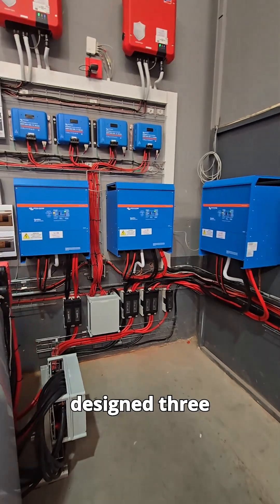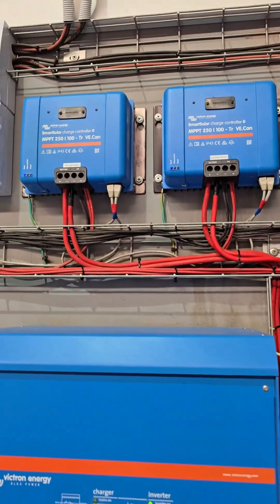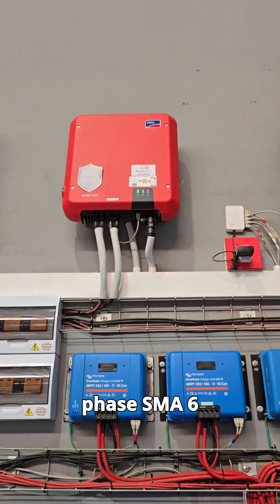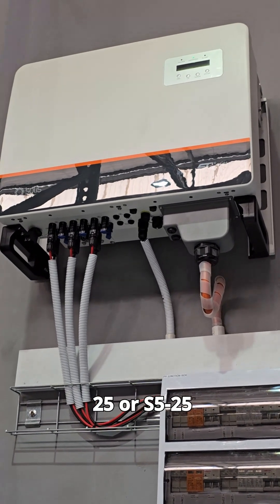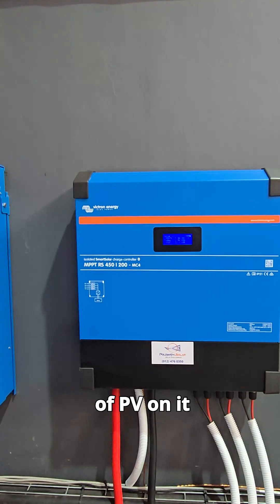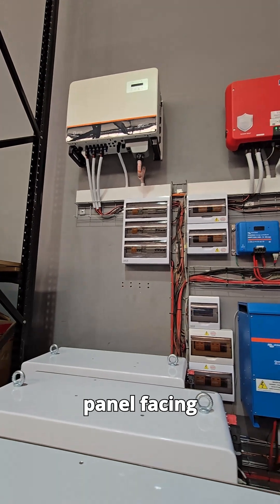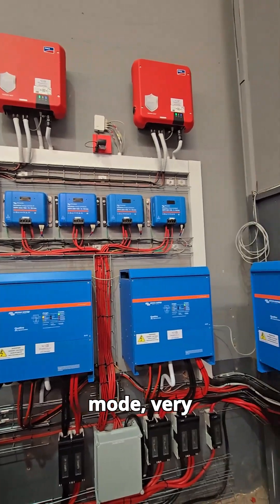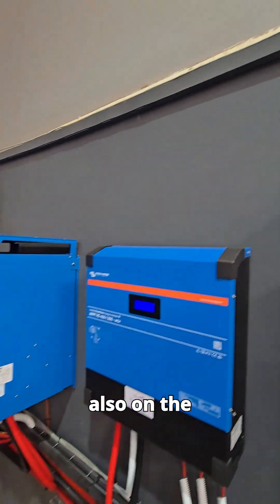Build-It Grid Independent Monster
This is a 92 kVA Victron & SMA & Solis Constructed Hybrid.

An extremely complex design with:
 - Solis 3-phase AC- Coupling, and
 - single-phase SMA AC- Coupling to efficiently support the Quattro inverters with large day-time loads.

30kWp DC-Coupling for optimum efficient charging of the large Freedom Won 180kWh battery.

We offer seamless 'Operations and Management' of this solution by monitoring all sub-systems on the Victron Remote Monitoring platform by integrating with SMA, Solis and Freedom Won.